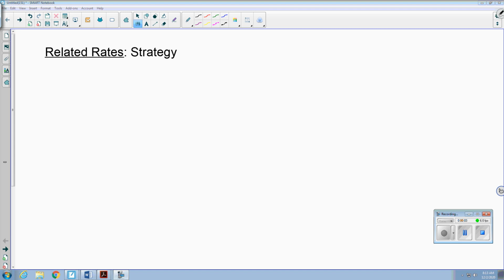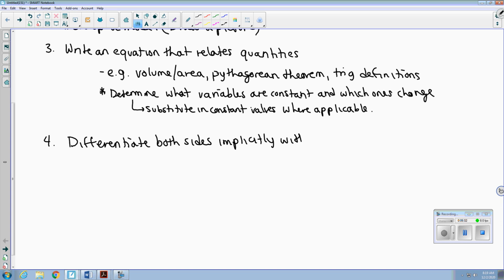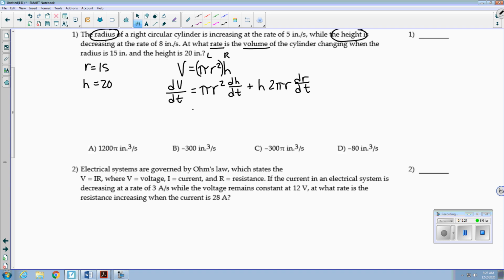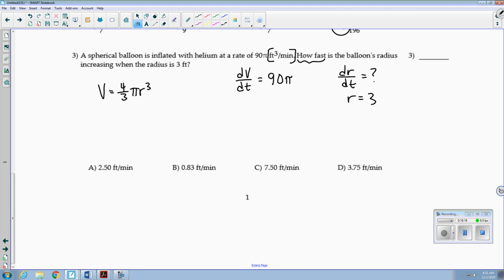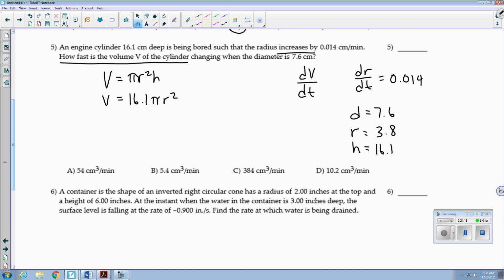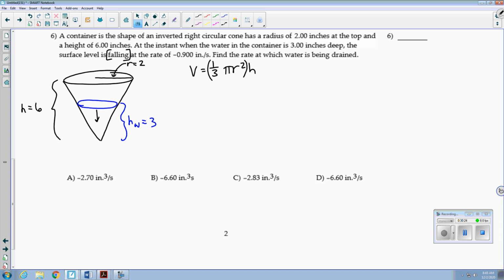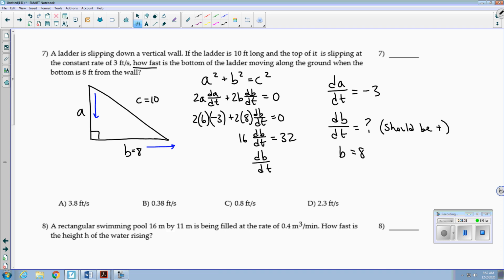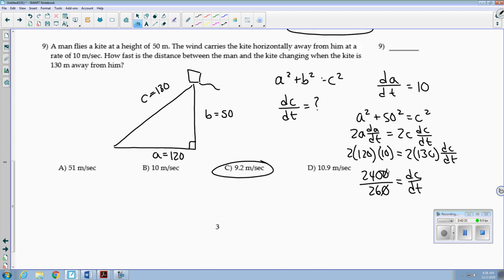Unit 3: Related Rates Strategy & Examples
Error in #6. Substitution should be r=(1/3)h not r=(1/2)h.